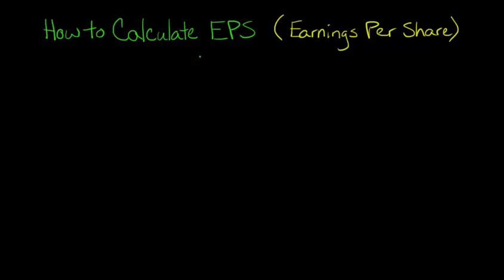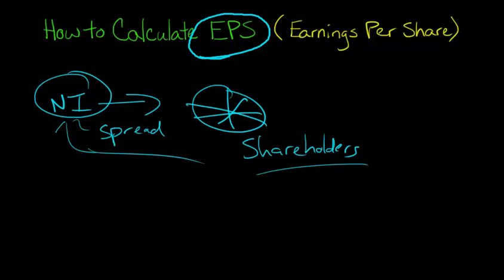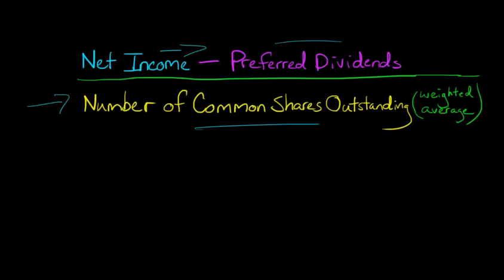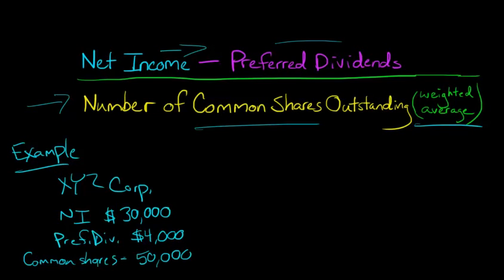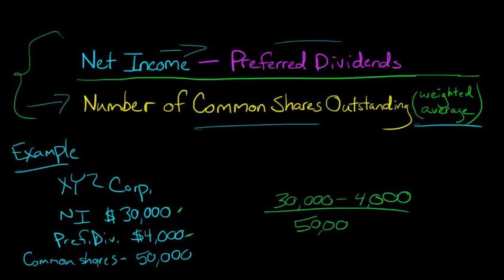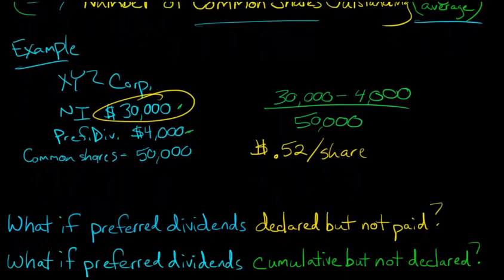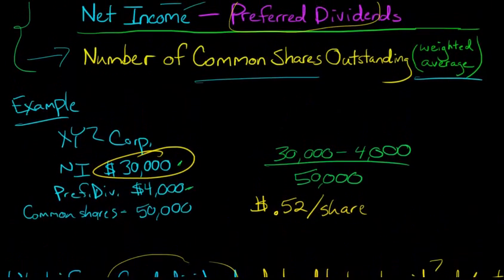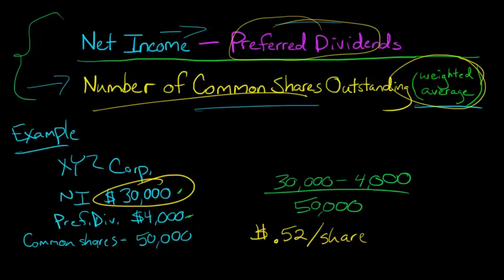How to Calculate EPS (Earnings Per Share)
This video explains how to calculate Earnings Per Share (EPS) and uses the formula to solve an example problem.
ACCESS INDEX OF VIDEOS
CONNECT WITH EDSPIRA
CONNECT WITH MICHAEL
ABOUT EDSPIRA AND ITS CREATOR